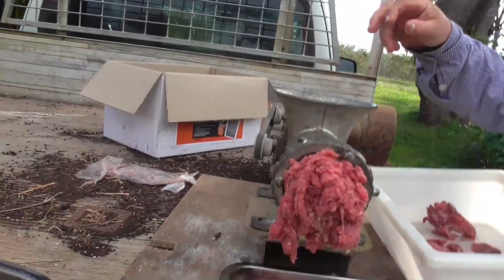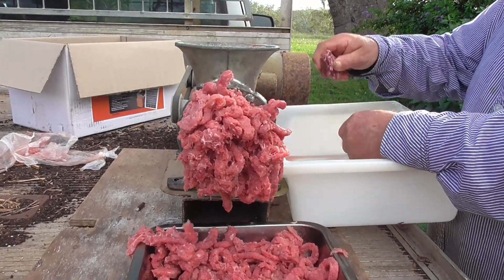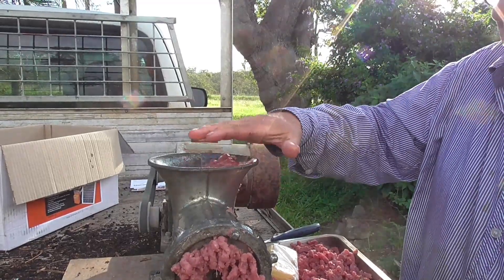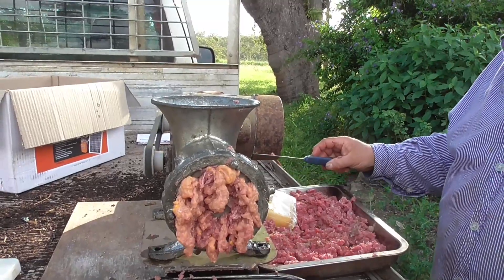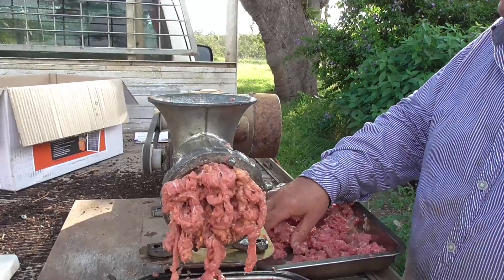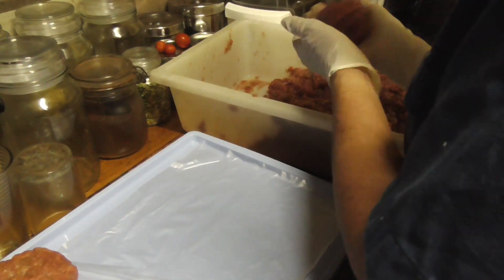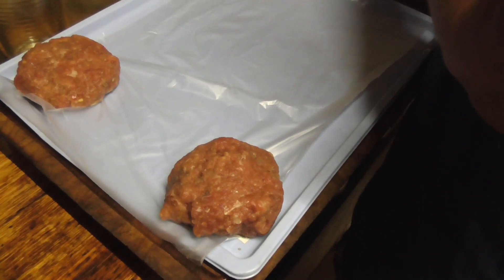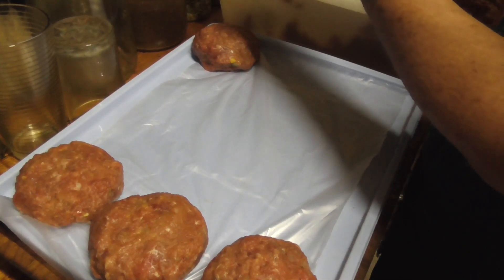Nut Balls And Meat Balls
This video is about Flying RC planes and making meat balls.